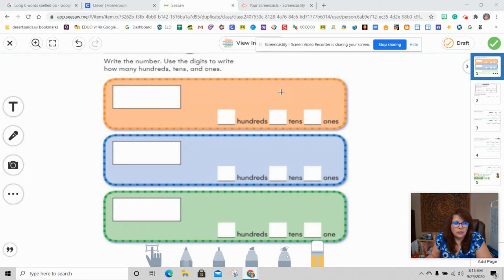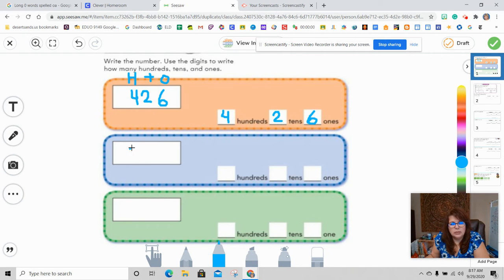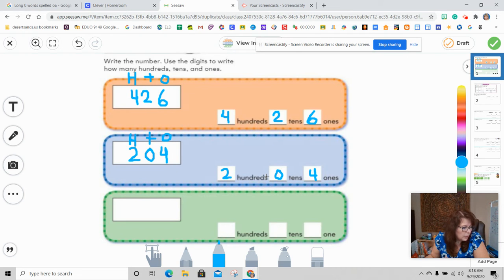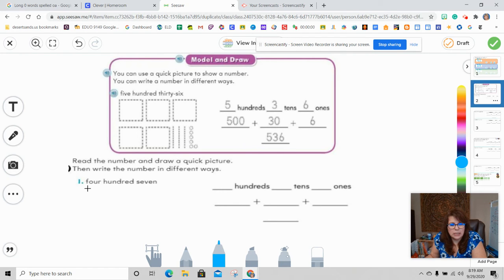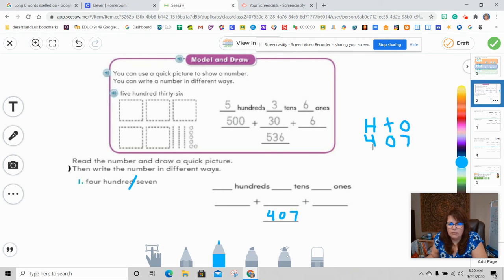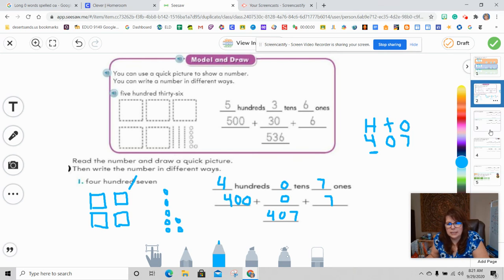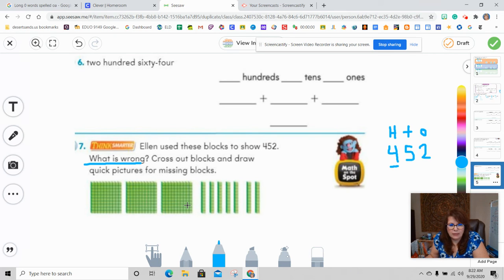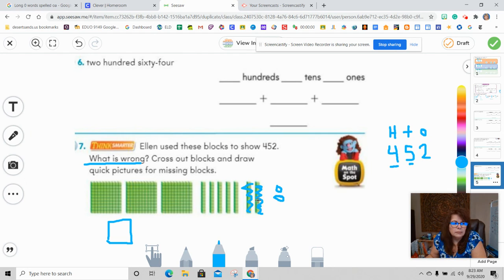Math Chapter 2.7 Different Forms of Numbers